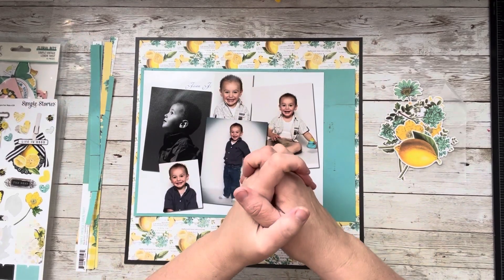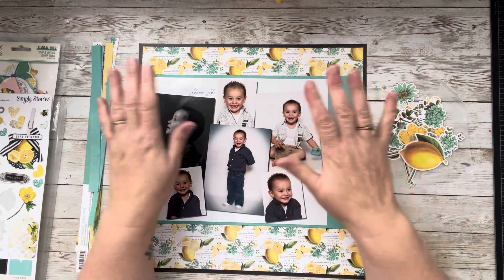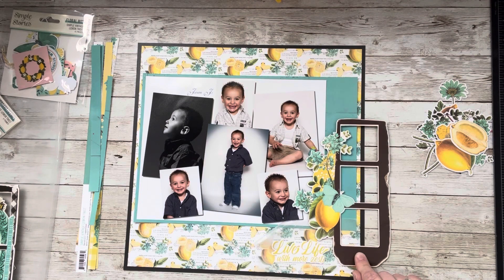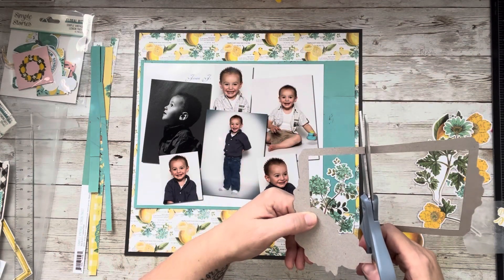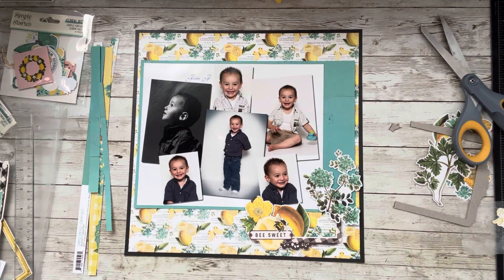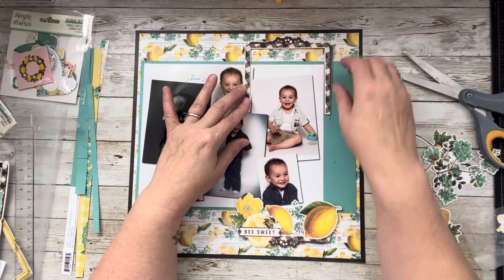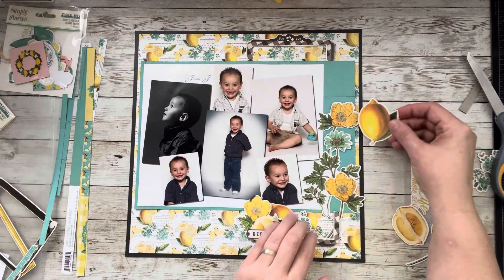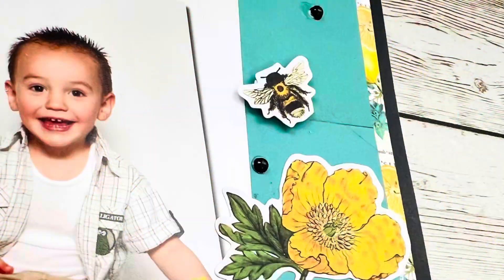SIMPLE STORIES SATURDAY | VINTAGE LEMON TWIST | Scrapbooking Layout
I am so honored to join my scrappy friends play with Simple Stories products once a month. Each month each creator will use only Simple Stories products to create with. WHAT FUN this is going to be. I have listed both my playlist for this hop as well as all the other talented collaborators who also play along with Simple Stories Saturdays. Check them out and be inspired.

All my scrappy friends playing along with Simple Stories Saturdays links are here:

Ginger Bush: Thanks for being here and watching.